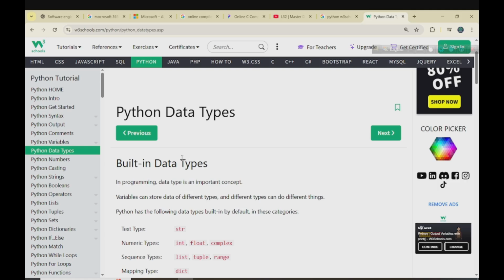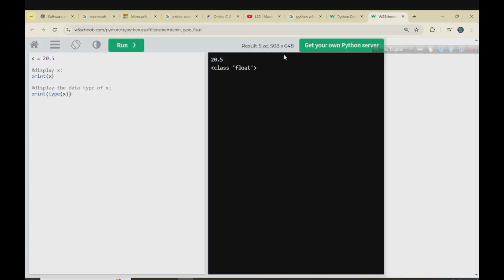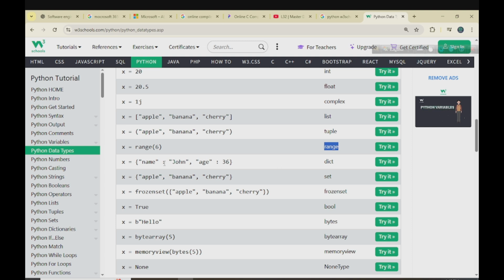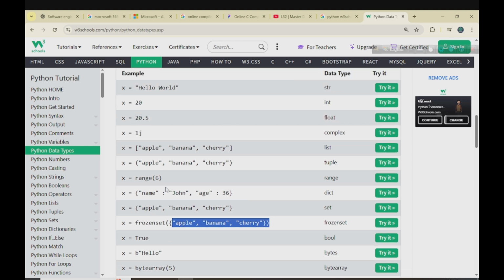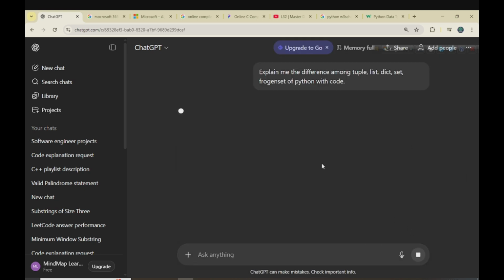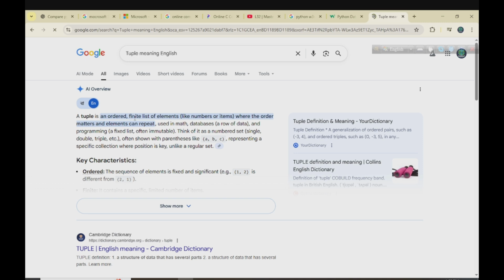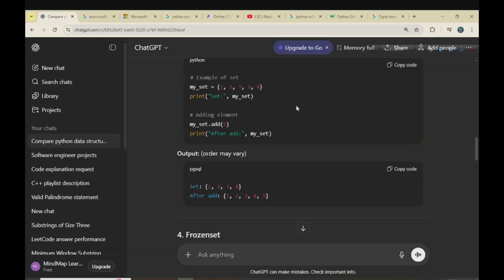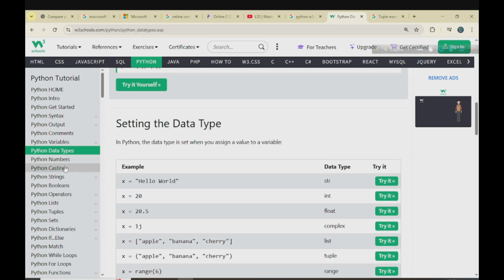3. Python data types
Learn about Python data types in this beginner-friendly video! Understand different types like integers, floats, strings, booleans, and more. See simple examples and learn how to use them in your Python programs. Perfect for anyone starting their Python journey step by step!